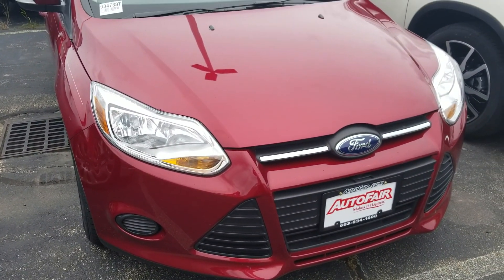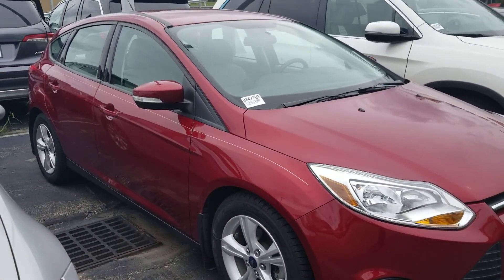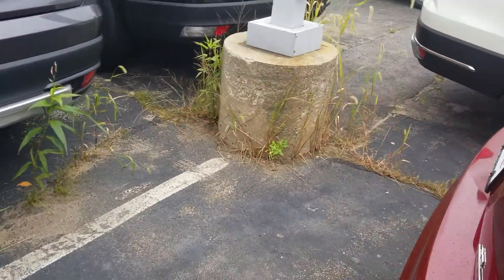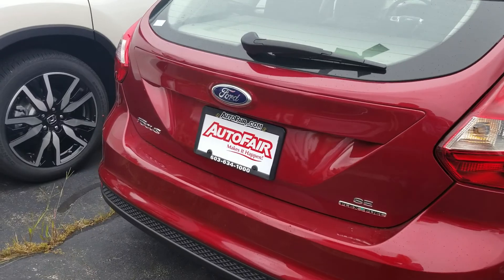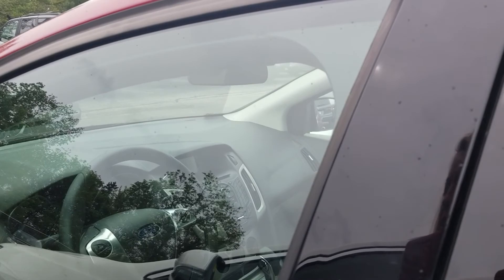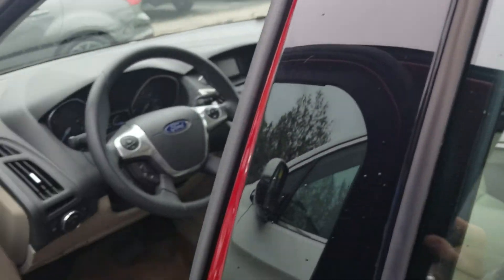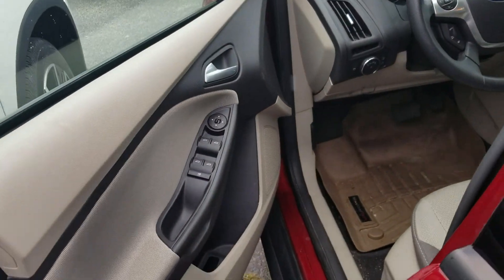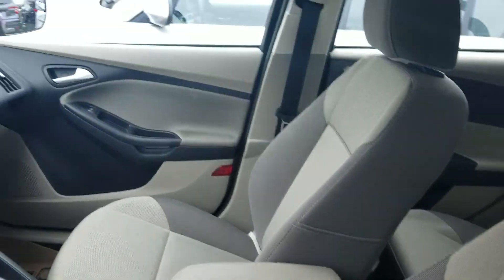2014 Ford Focus Emily